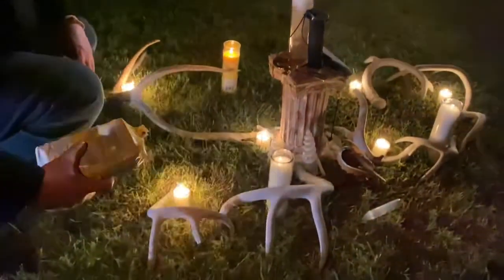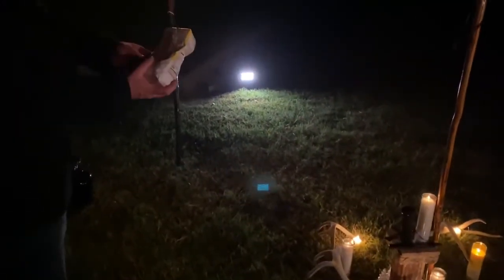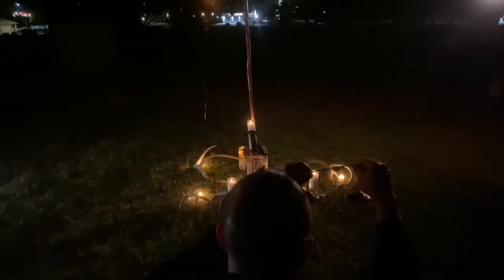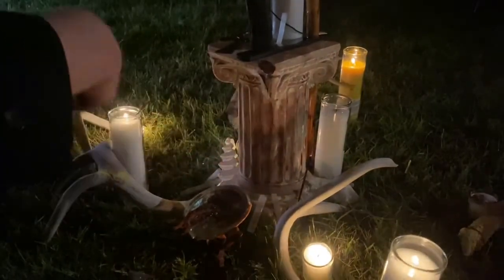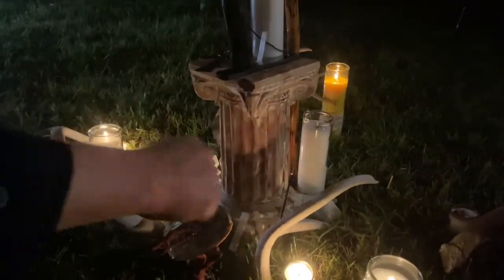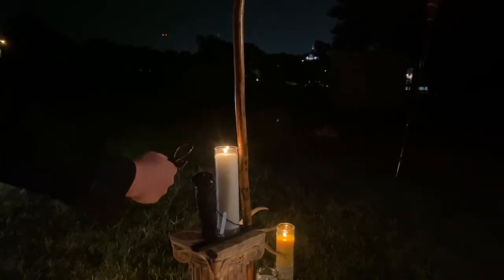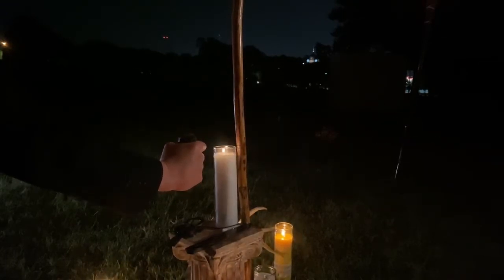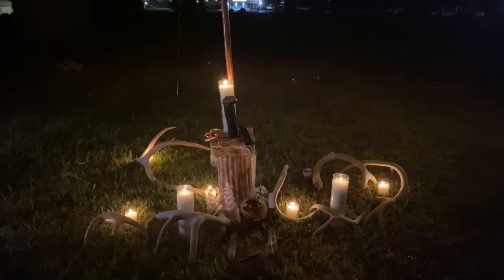Graveyard Ritual For Hastur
This Graveyard Ritual For Hastur is one that I designed and put together to offer to, and commune with, Hastur. This is an extension of the Walrider Project. I am one of the foremost practitioners working with Hastur here on Earth. Practice carefully but not fearfully. Hail Hastur!